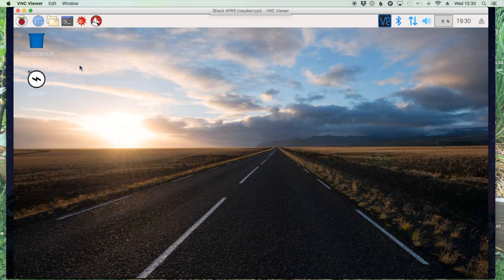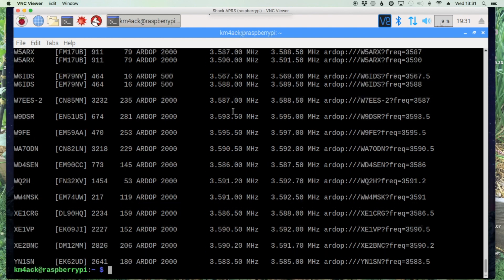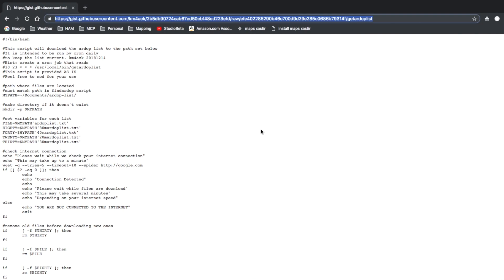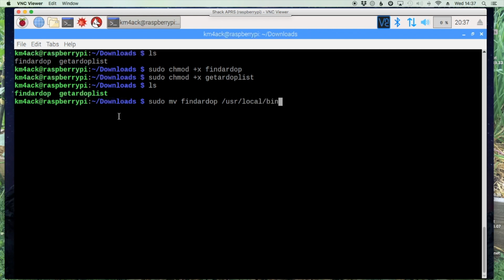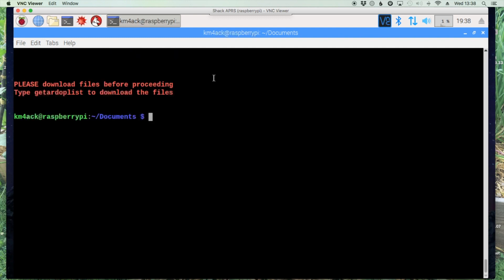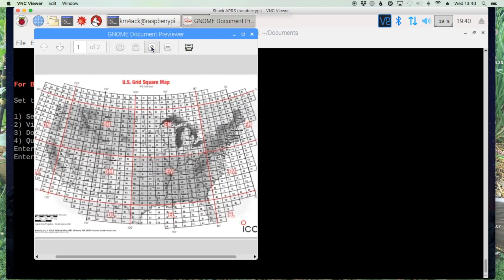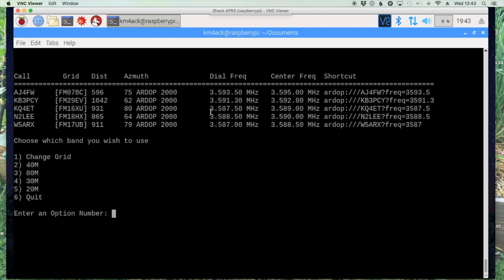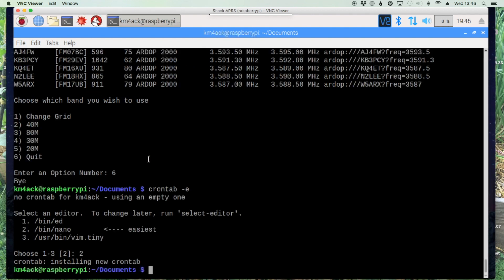Finding Winlink stations when offgrid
In this video we explore keeping your local ARDOP list up to date and ways of finding ARDOP stations while unplugged from the internet using Pat Winlink and a nifty script.

73,
KM4ACK